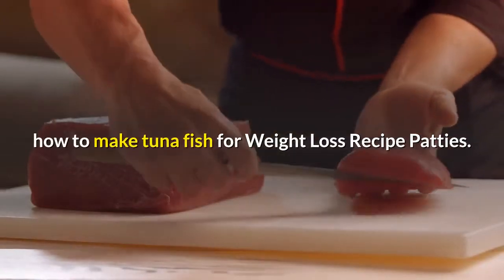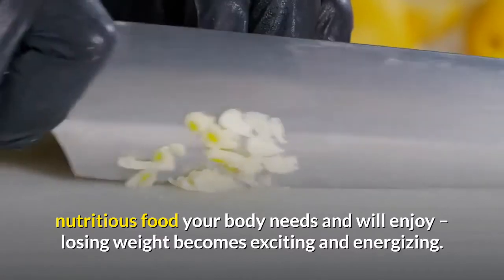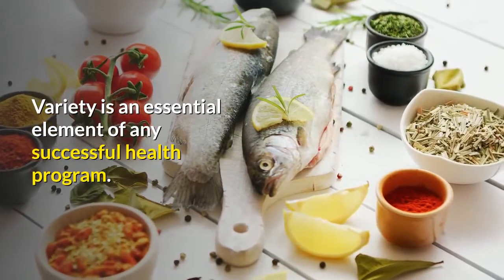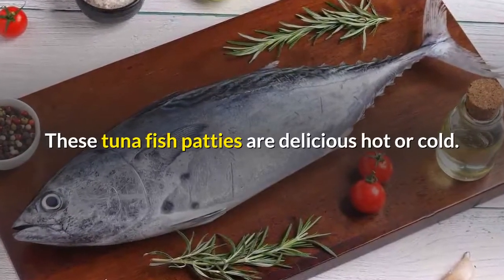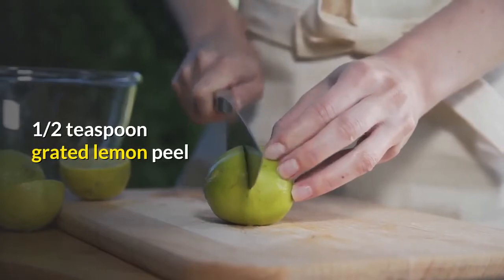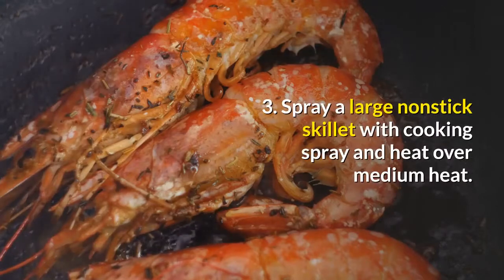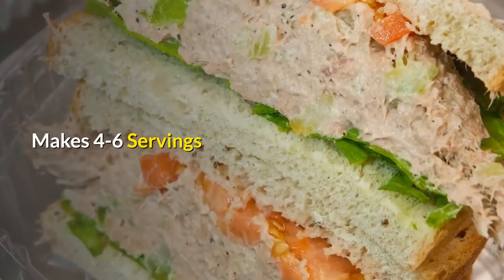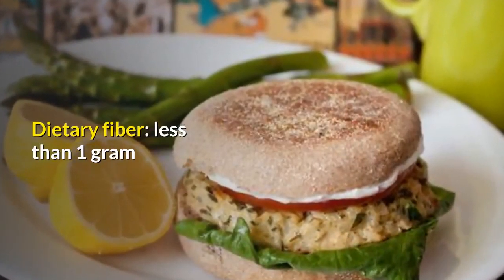HOW TO MAKE TUNA FISH PATTIES FOR WEIGHT LOSS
Tuna fish is an excellent source of lean protein as it is lower in fat than red meats, how to make tuna fish patties for weight loss.
Lean protein is your diet is essential to weight loss and weight maintenance.

Losing weight isn’t about hunger, misery and crash dieting! By learning to make, delicious, easy-to-prepare, healthy tuna fish recipes, nutritious food your body needs and will enjoy – losing weight becomes exciting and energizing.
00:00 intro
1:46 ½ cup nonfat chicken broth
1:56 in large bowl, combine tuna
2:03 with lightly floured hands, form mixture
2:08 spray a large nonstick skillet
2:13 cook patties, until golden brown
2:26 add a small amount of flour and mix

 Tuna fish patties supper black ice.
Instead of high calorie, fatty sources – use spices to provide flavorsome, exciting meals your whole family will enjoy. “Tuna Patties With Lemon Dill Sauce” is another recipe in a range of hunger-fighting, low fat recipes to assist you keep your weight under control. This irresistible, no-hassle meal will help you reach your weight-loss goals – while making mealtime a real treat.

Variety is an essential element of any successful health program. If you get bored with foods, you’re much more likely to abandon your program altogether. Experiment with spices to find exciting alternatives, try new recipes and build your repertoire of quick home cooked meals to replace take outs, frozen dinners and snacks. Your body will love you and your family will be delighted.
These tuna fish patties are delicious hot or cold. They are great for the lunchbox – just hold back the sauce.

Ingredients

1 (12 ounce) (350g) can white tuna packed in water, drained and finely flaked

3/4 cup seasoned bread crumbs

1/4 cup minced green onion

1 egg

1/2 cup skim milk

1/2 teaspoon grated lemon peel

Lemon Dill Sauce

1/4 cup nonfat chicken broth

1 tablespoon lemon juice

1/4 teaspoon dried dill

Directions

1. In large bowl, combine tuna, breadcrumbs, green onion, egg, milk, and lemon peel.

2. With lightly floured hands, form mixture into patties.

3. Spray a large nonstick skillet with cooking spray and heat over medium heat.

4. Cook patties, until golden brown on both sides, about 3 minutes per side.

Sauce

Combine all ingredients in a small saucepan and heat over medium heat until warm.

Add a small amount of flour and mix with a whisk to thicken sauce.

Spoon sauce over tuna patties and serve.

Approximate Nutrients per serving

Calories: 190

Total fat: 1

Saturated fat: 0 grams

Cholesterol: 72 mg

Sodium: 34 mg

Carbohydrate: 18 grams

Enjoy your recipe today and tomorrow.

Dietary fiber: less than 1 gram.